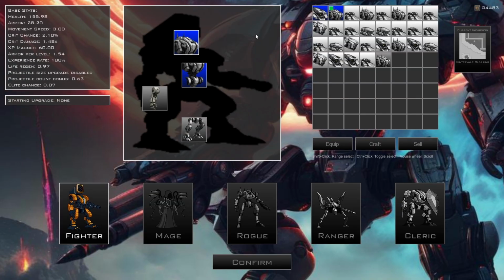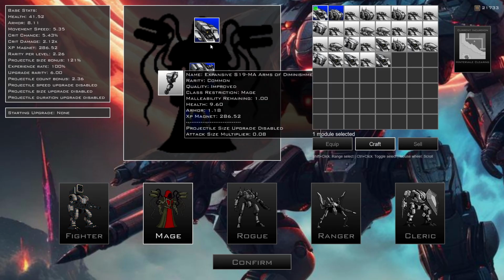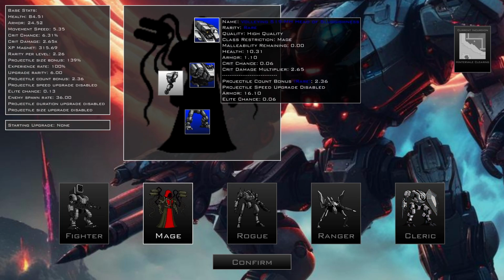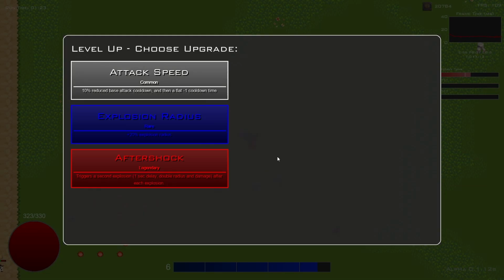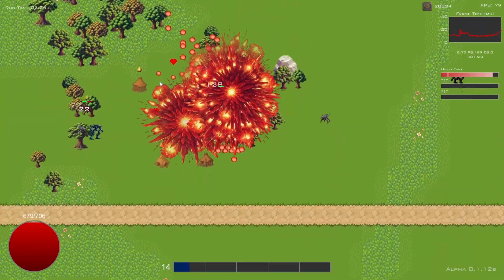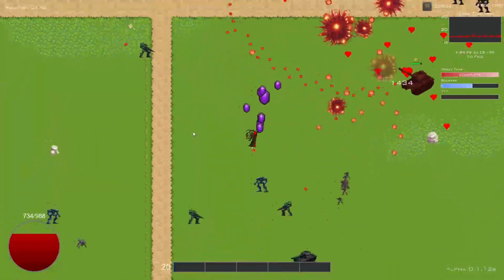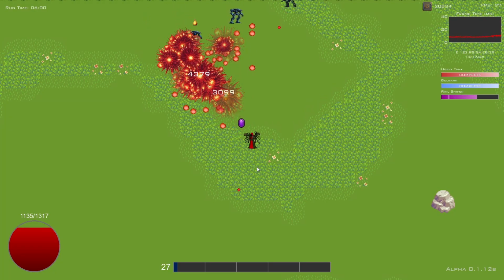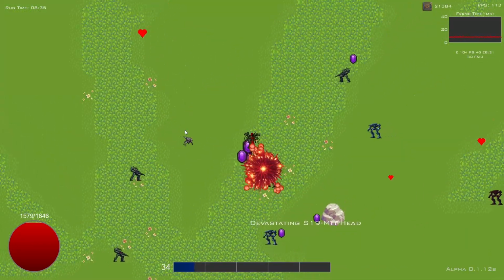One More Run (OMR) - Mage - Modules Galore! /w commentary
Welcome to One More Run (OMR) a game developed by @Rekatan

We go over all the modules we've gotten over the last couple of runs and find a good combination to take the Mage out for a spin. Watch as we continue to gather more and more and more modules! Let's take out that boss real quick!

This game is in alpha with Early access coming soon. Development can change.
Played Build is 0.1.12b

**Chapters:**
00:00 Intro
00:10 Highlights
00:30 Crafting!
06:43 The Loadout
07:35 Run
23:48 Boss
24:04 End Run
24:45 Outro